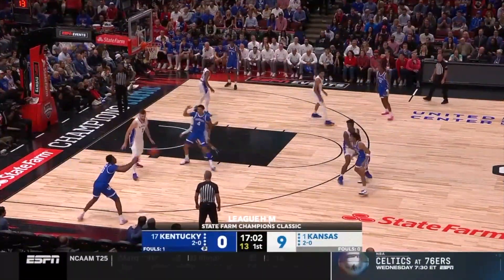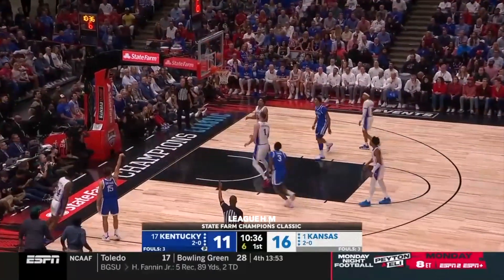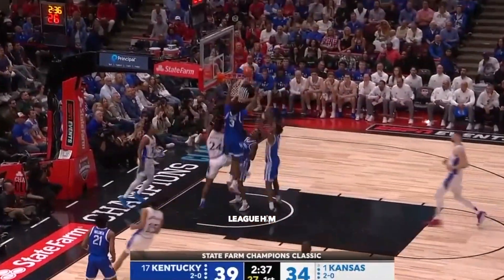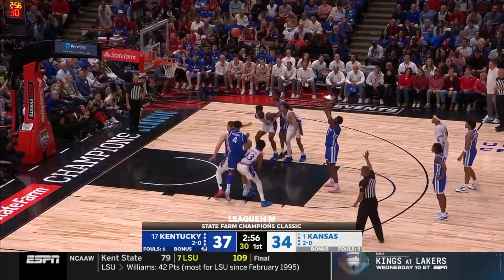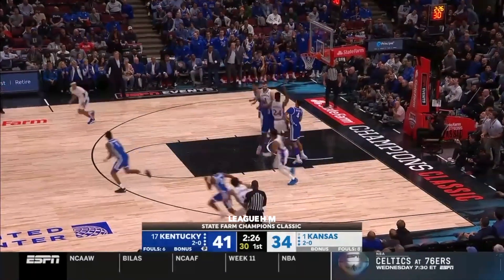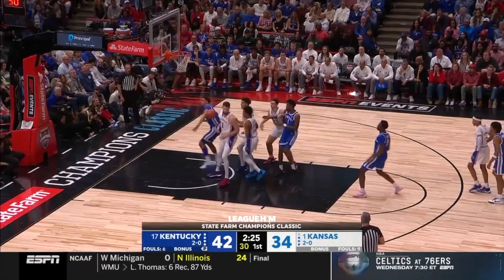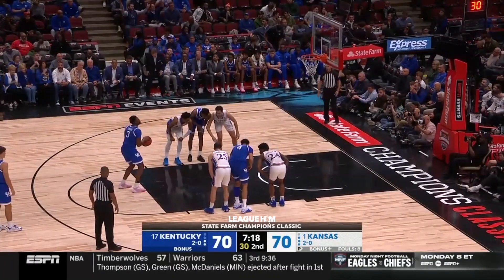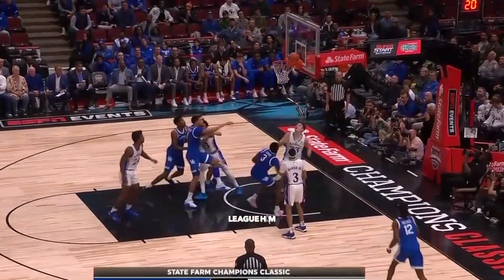Adou Thiero Double-Double in Champions Classic vs. Kansas | Full Highlights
19-year-old Adou Thiero has incredible two-way upside as a late-blooming 6-foot-8 wing that can impact winning on both ends of the floor. Just two years ago, he stood 6'0" tall entering his senior year of high school, and now, entering his sophomore season at UK, looks poised to give the Wildcats an intriguing punch as a small-ball 5.

Thiero's skill set is as diverse as it is impressive. With his combination of perimeter skills, tremendous defensive prowess, a 7-foot wingspan, and an explosive 222-pound frame, he brings an exciting level of versatility to the Wildcats. He is well-positioned to act as the glue, unifying the tremendous talent in their rotation with a compelling blend of two-way ability that could prove instrumental in the team's success.